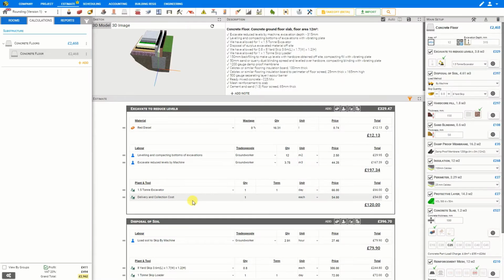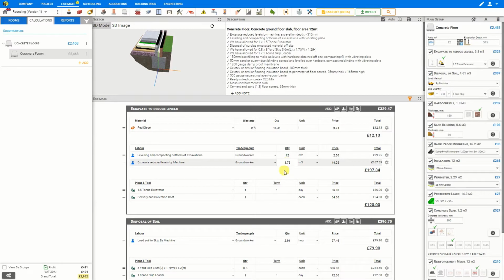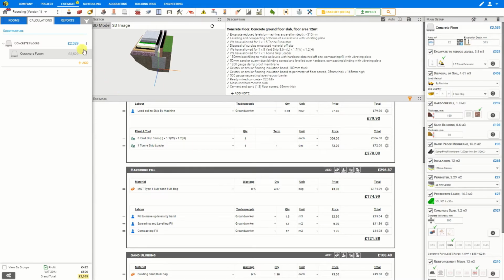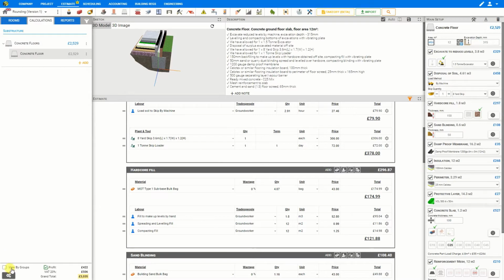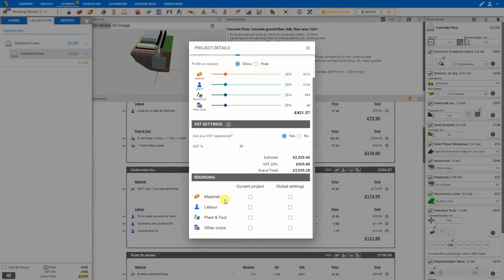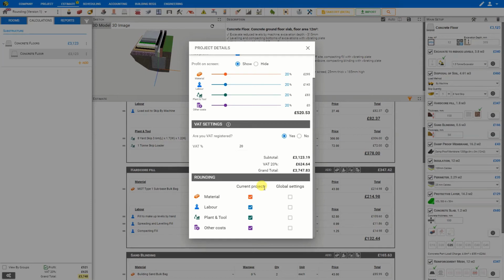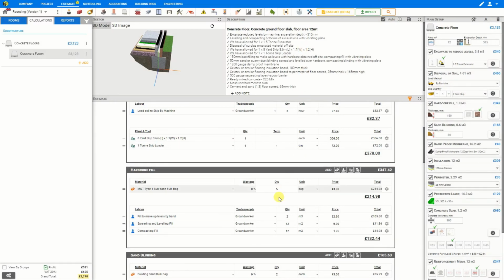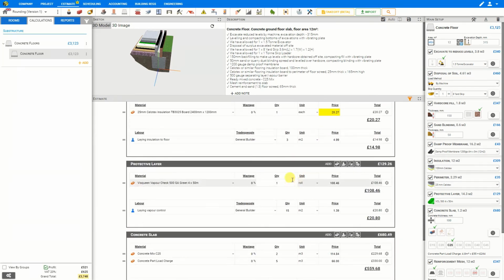Rounding Quantities - Price A Job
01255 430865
Conveniently set quantities to round up to the next whole number throughout the current project or globally with Price A Job's resource quantity rounding settings.

Table of Contents - Admin -
0:00 Rounding Resource Quantities
0:15 Intro
1:00 New Feature, Resource Rounding
1:15 Rounding Settings
1:30 Current project settings
2:00 Global rounding settings